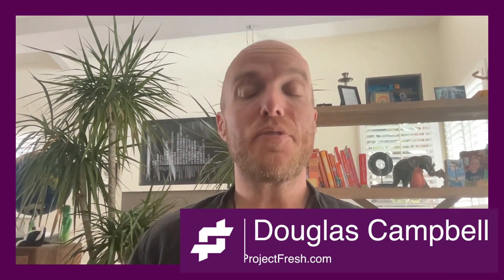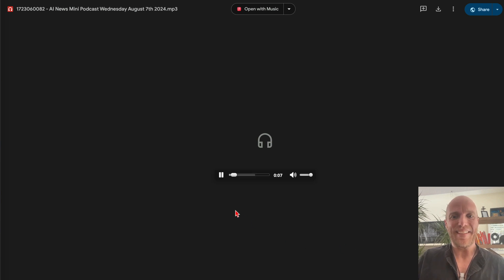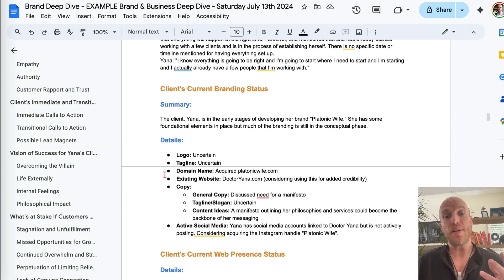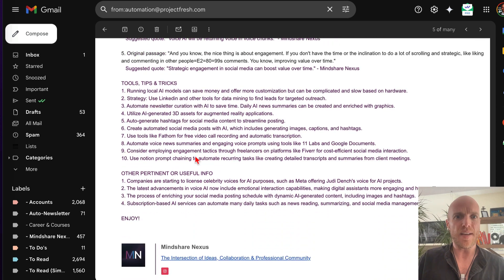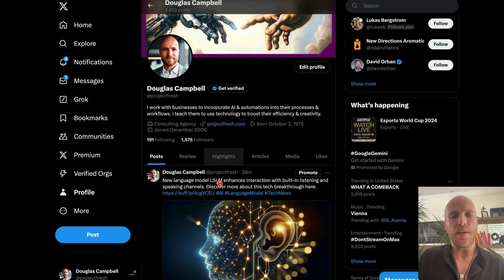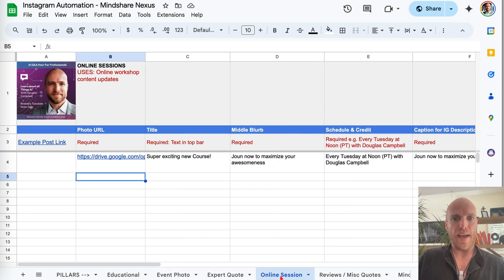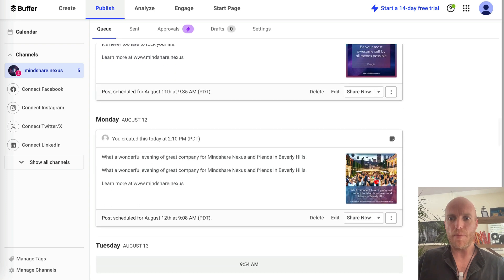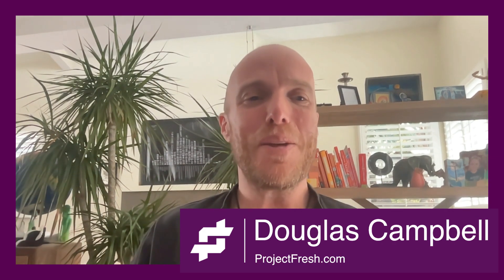5 Awesome Al Powered Business Automations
In this video I share five powerful business use cases for AI automation that save time and boost productivity. Here's what we'll cover:

-- Email Newsletter Summarizer - Automate your daily newsletters into a simplified version and even create a short audio podcast version... In your own voice!

-- Customized Meeting Processor - Streamline standard meeting notes and action items into well-formatted and completely customizable documents.

-- Zoom and YouTube Automation - Automate uploading videos as well as adding a summary and chapter markers to the YouTube video... and then it even emails you useful content for your social media.

-- Blog and Social Auto Poster - Automatically post blog content and tailored social media updates across platforms in as simple as a few clicks.

-- Bulk Social Content Enrichment and Scheduling - Generate beautiful custom Instagram posts enriching them as needed with AI generated images and hashtags... And then add them to your scheduler!

CHAPTERS:
00:00 Introduction
00:48 Email Newsletter Summarizer
01:58: Highly Customized Meeting Processor
03:33 Zoom and YouTube Automation
05:20 Blog and Social Autoposter
07:40 Bulk Social Content Enrichment & Scheduling

If you'd like to join more of my AI sessions, I do them every week or every other week on Mindshare.Nexus ... Sign up today for a free two-week trial and get access to 15+ sessions, from AI to marketing, to business strategy and accountability, and even professional wellness... every month!

Get in touch about me helping you automate your business, using AI and other technologies to make your work AND life more easy at:

Lastly, follow me on the social medias!